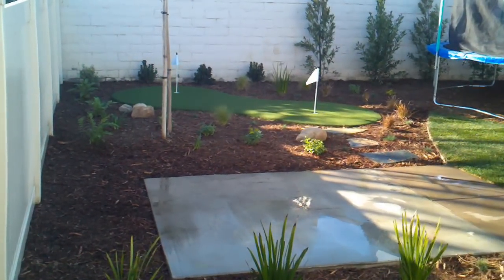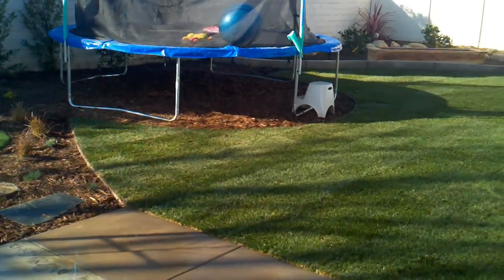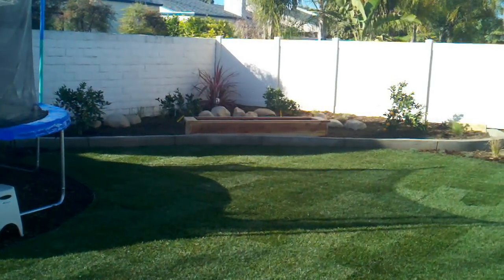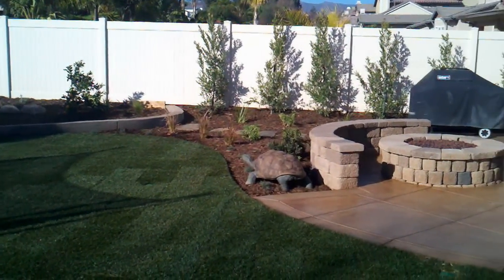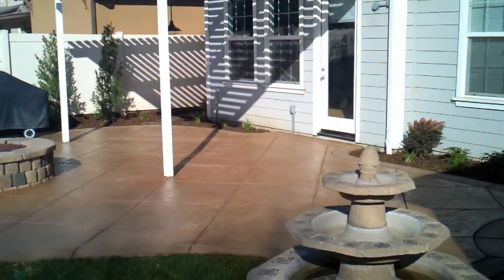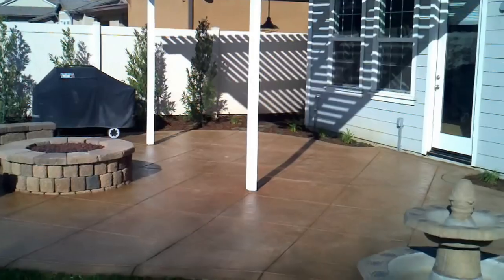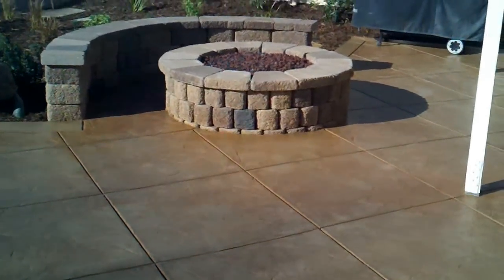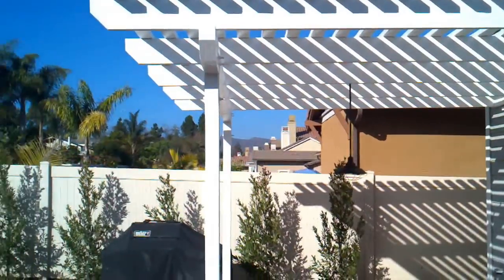Ventura Landscape Design, Fire Pit, Wood Patio Cover, Stamped and Color Concrete, Patio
This a project we recently completed in Ventura which is near Camarillo, Oxnard, Thousand Oaks, and Santa Barbara. This community was completed about 5 years ago and the previous owner had never done anything with the yard so we had a clean slate to work with. We started by installing a drainage system that carries all water to the front yards and terminates in pop-up outlets just behind the sidewalk in the lawn. We then installed two electrical outlets, one for the turtle heater and the other for the fountain. Gas line came next as we installed the key valve for the firepit and a connection for the customer's bbq. We then built the seatwall and firepit using the Keystone Country Manor mortarless wall system. We filled the firepit with lavarock and fireglass which adds a nice sparkle to the flames. Concrete patios, walkways, and curbs were then formed and poured. We did an integral pour of Davis Color "Sierra" and then did a dust-on color of Alcachrome "Autumn Brown" in the field. The patio was then sealed with three coats of water-based sealer. Patio cover was then built and primed and painted to match the house trim. We added a "miner" style light that hangs down in the middle of the patio cover. We then built the synthetic turf putting green and raised redwood garden bed. We brought in Santa Barbara Sandstone boulders to accent the turle area which also doubles as the garden area. Drip Irrigation provides water to all the plants and is controlled by a Rainbird ESP-SMT Smart Timer which has weather based scheduling.